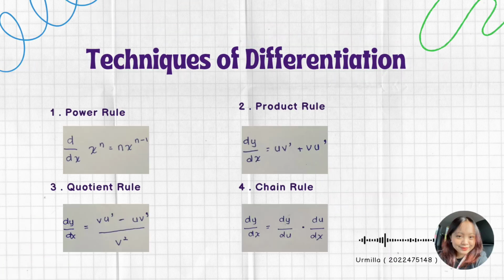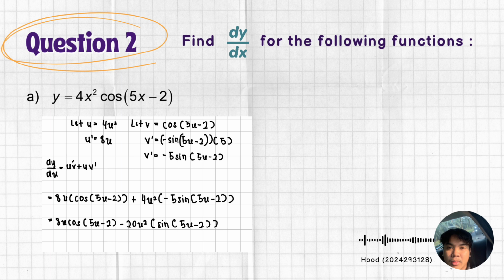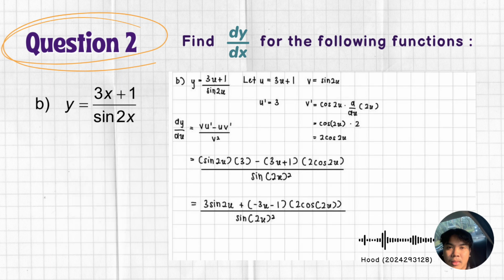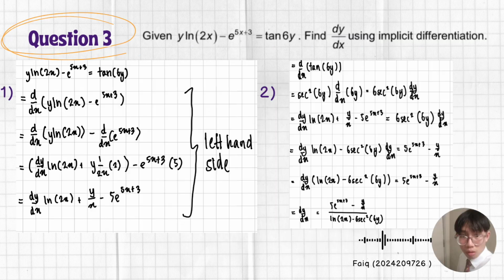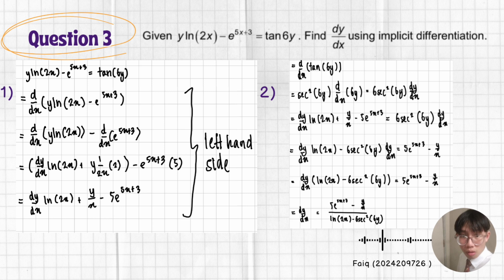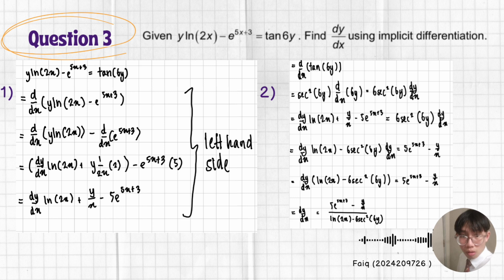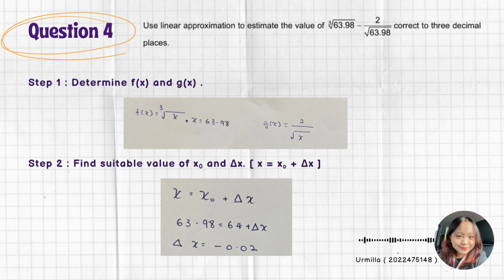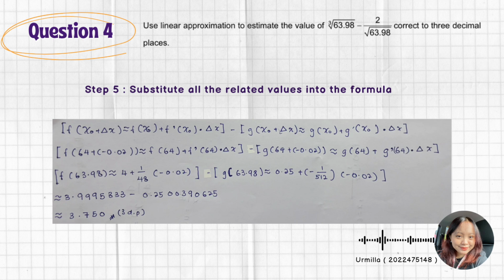MAT183 VIDEO ASSIGNMENT TOPIC TECHNIQUE OF DIFFERENTIATION